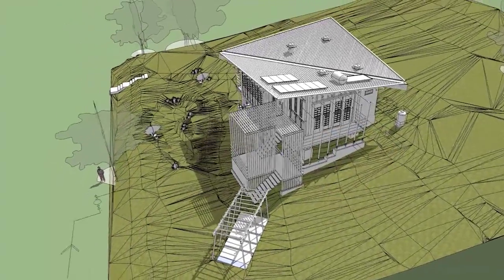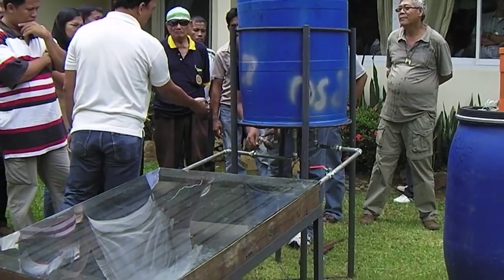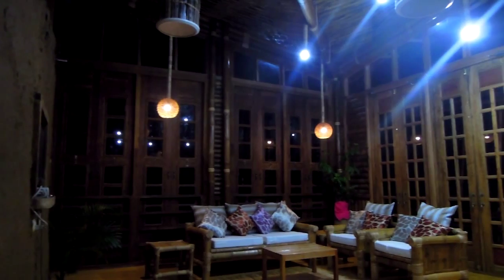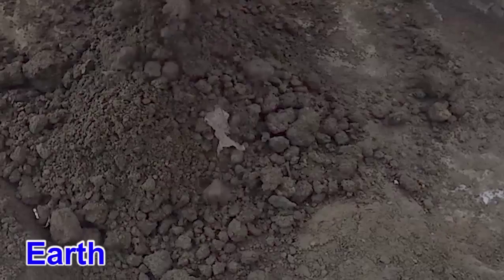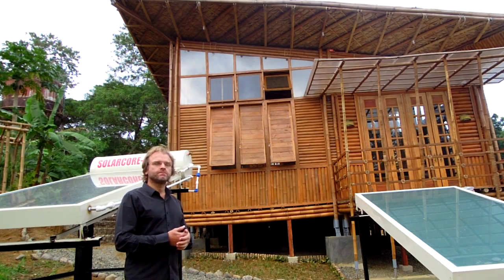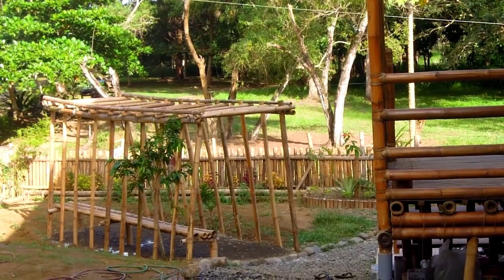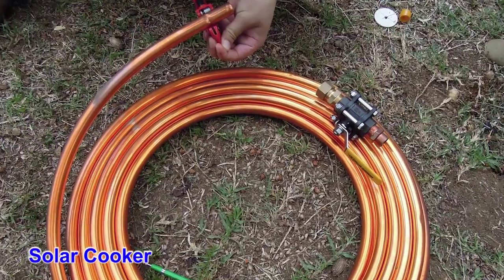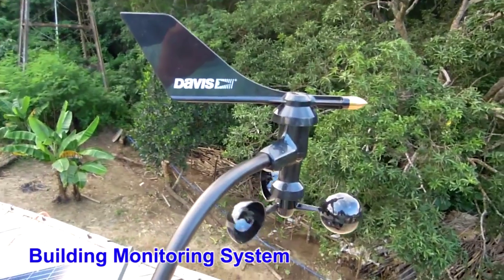ZCR Technical Video HD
M.AGUILAR